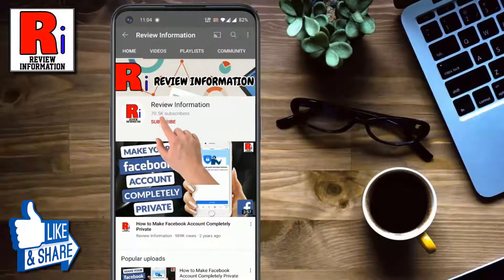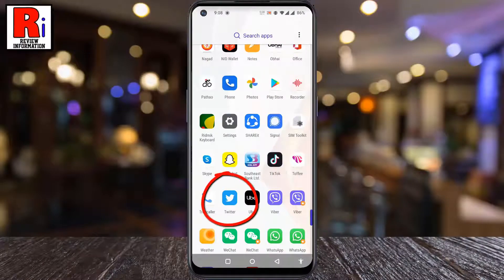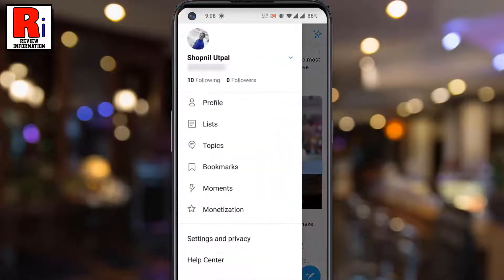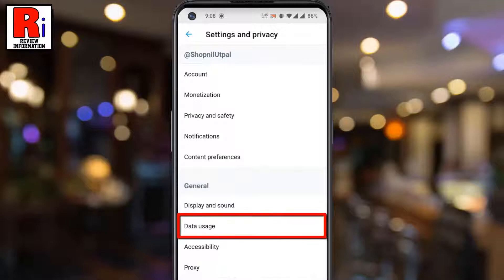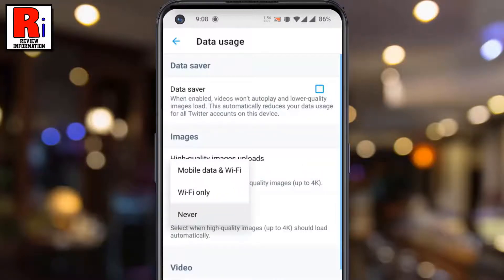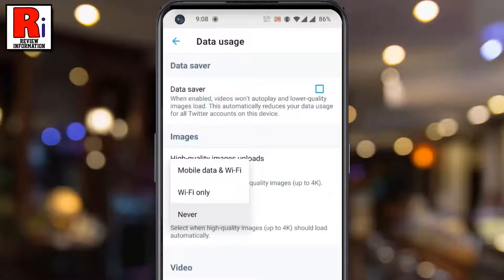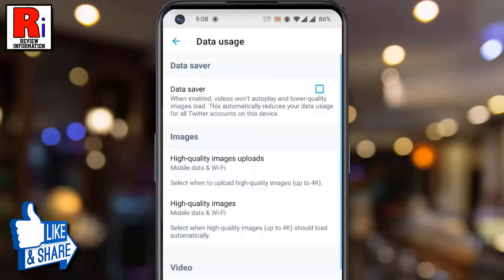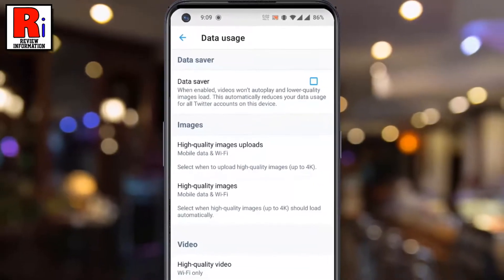How to Upload High Quality Images on Twitter (New Update)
In this video I will show you, How to Upload High Quality Images on Twitter.